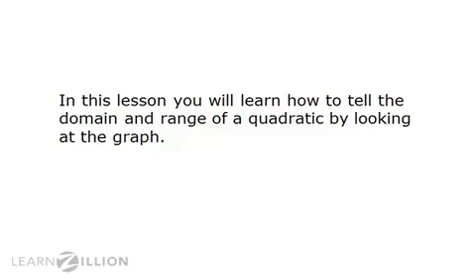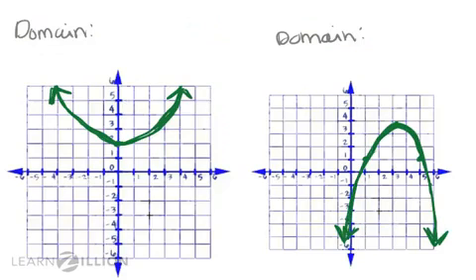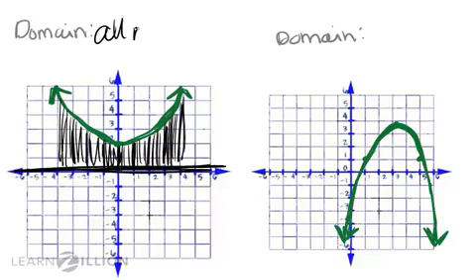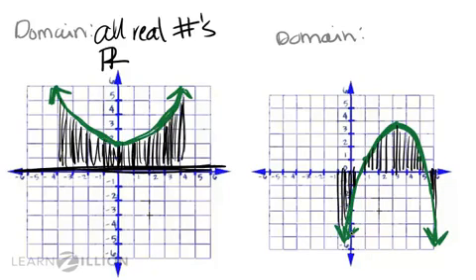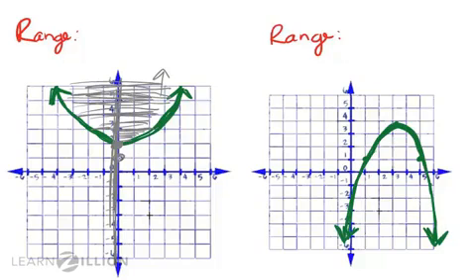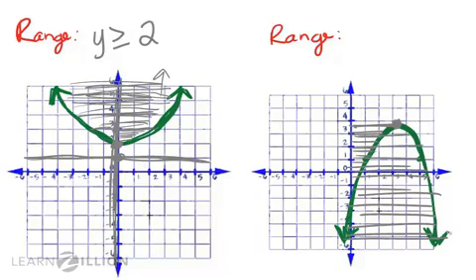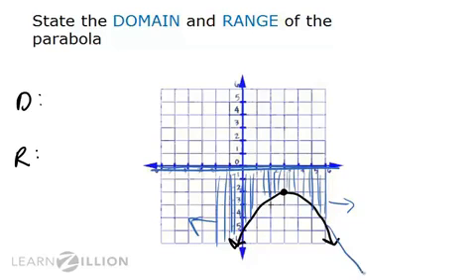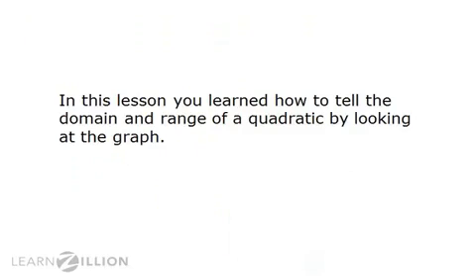Determine the domain and range of a parabola: looking at the graph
In this lesson you will learn how to determine the domain and range of a parabola by looking at the graph.

ADDITIONAL MATERIALS

STANDARDS

CCSS.HSA-REI.B.4 Solve quadratic equations in one variable. Use the method of completing the square to transform any quadratic equation in 𝘹 into an equation of the form (𝘹 – 𝘱)² = 𝘲 that has the same solutions. Derive the quadratic formula from this form. Solve quadratic equations by inspection (e.g., for 𝘹² = 49), taking square roots, completing the square, the quadratic formula and factoring, as appropriate to the initial form of the equation. Recognize when the quadratic formula gives complex solutions and write them as 𝘢 ± 𝘣𝘪 for real numbers 𝘢 and 𝘣.